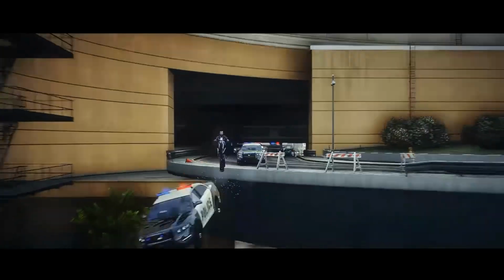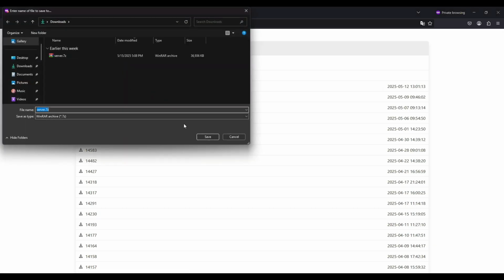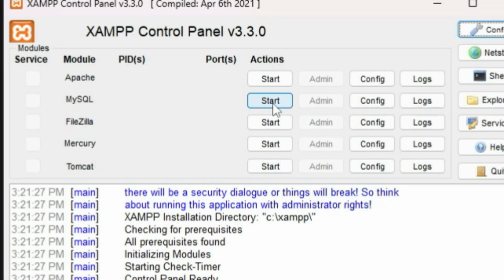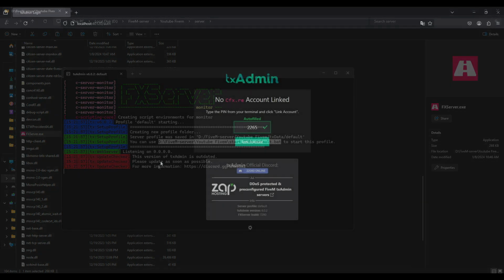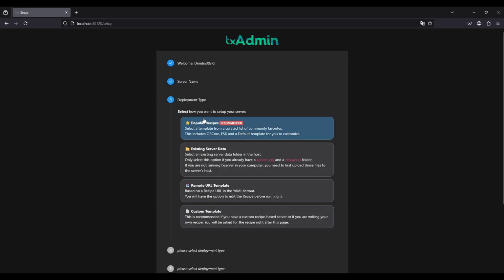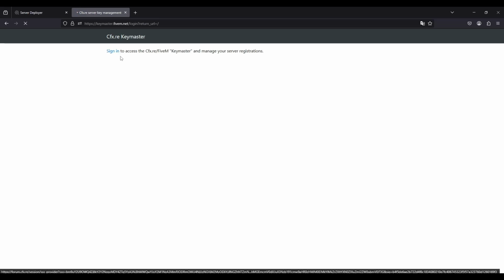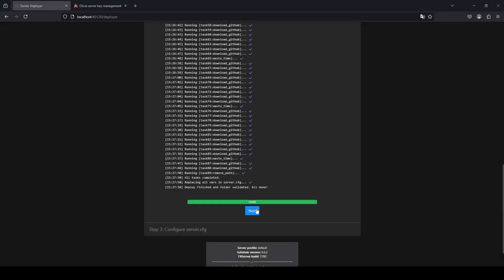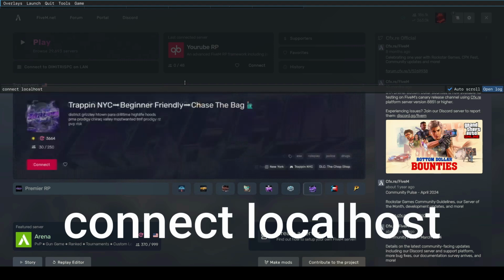How to create your first FiveM Server | TX admin - QB core Tutorial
Watch until the end to make you very first FiveM server using QB Core framework.

Next vid: What Nobody Tells You About Fivem Development